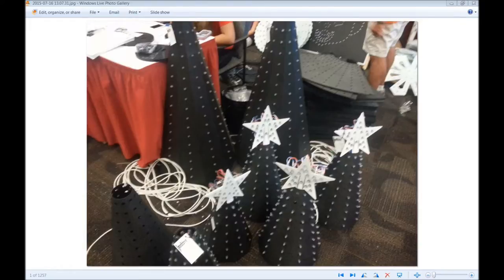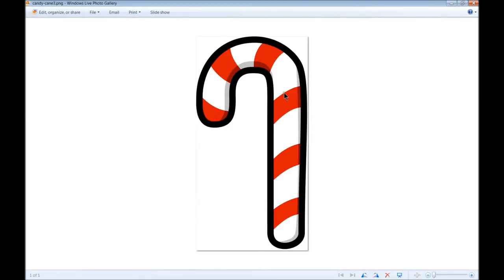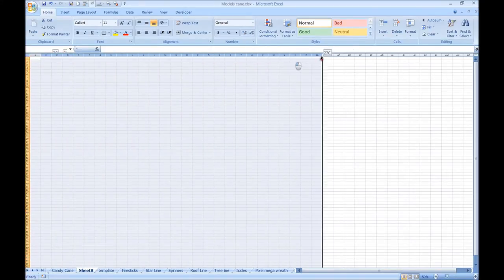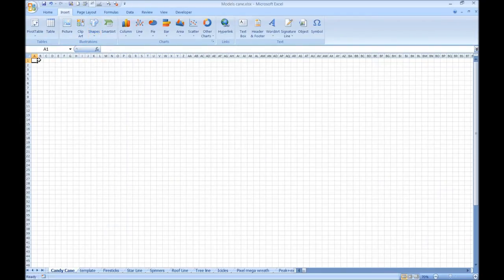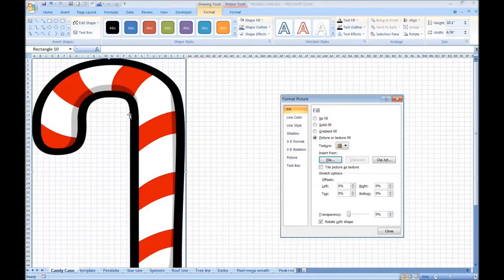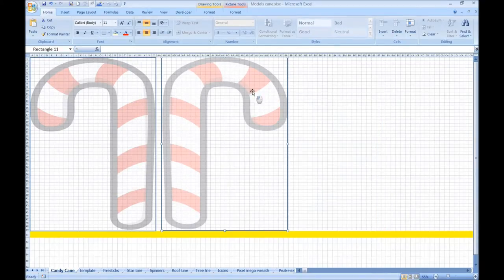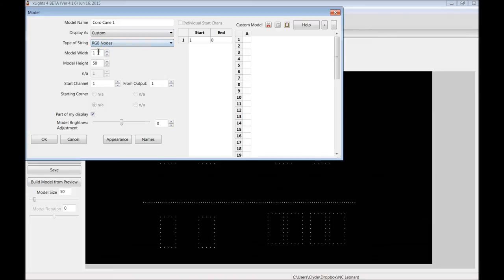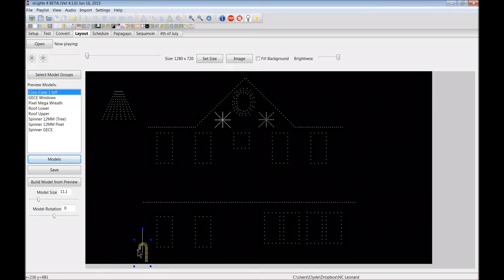Insert Photos for Model Templates in Excel 2007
Found some great items at the 2015 Christmas Expo.  This video shows how to add a candy cane into the Nutcracker models.  It can also be used for creating models in the Light O Rama pixel editor.  For more information from James see the